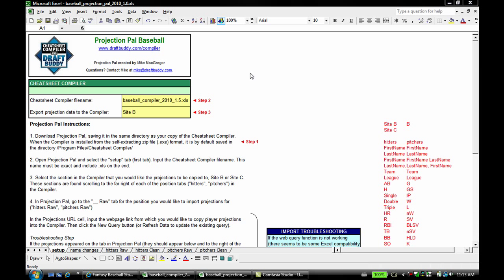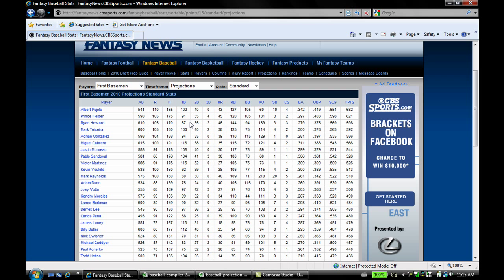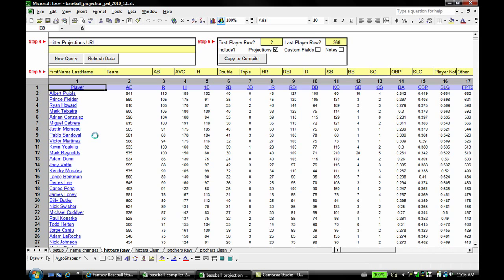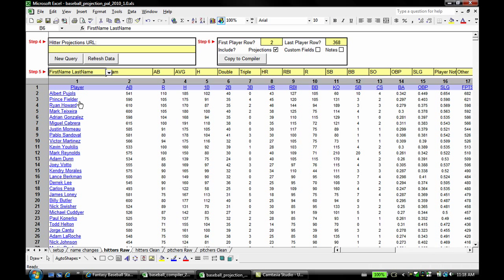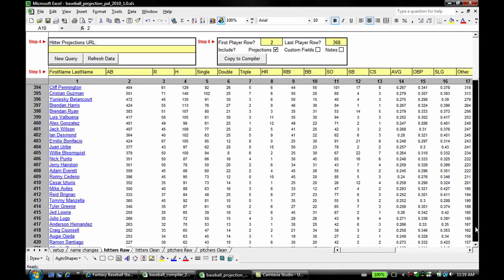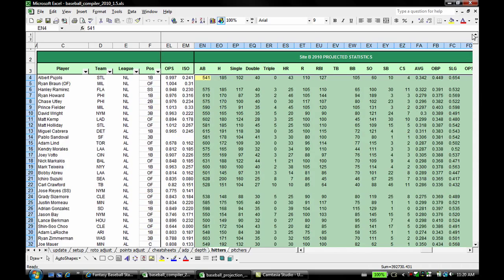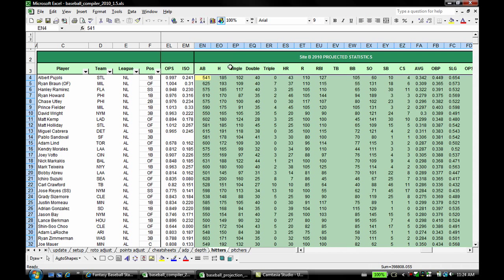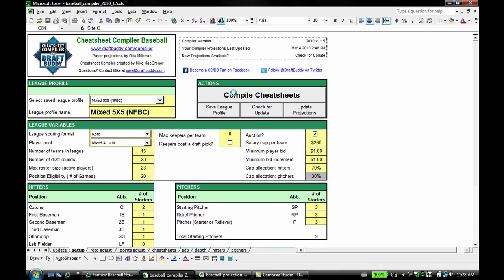Projection Pal Demo | DraftBuddy.com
An overview of Projection Pal for Fantasy Baseball. Projection Pal is an optional add-on tool for the Cheatsheet Compiler. Pal helps import projections from other sources to import into the Compiler, after which you can create custom cheatsheets based on those projections. This video demonstrates adding CBS Sports hitter projections to the Compiler using Pal.